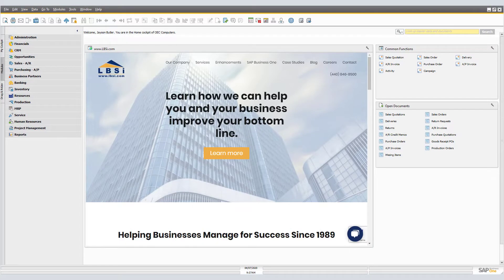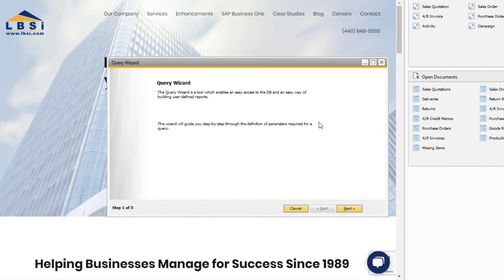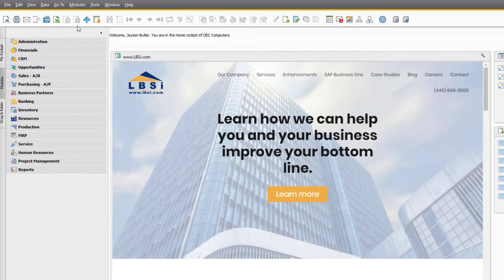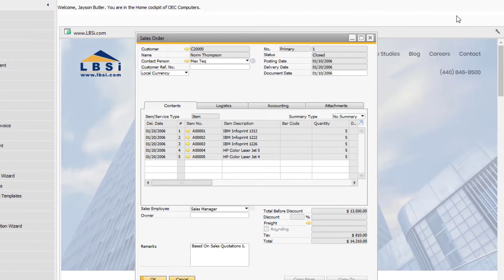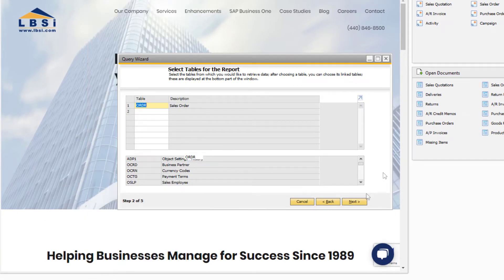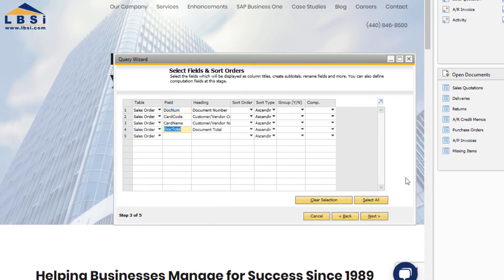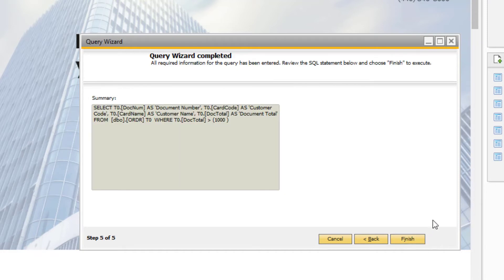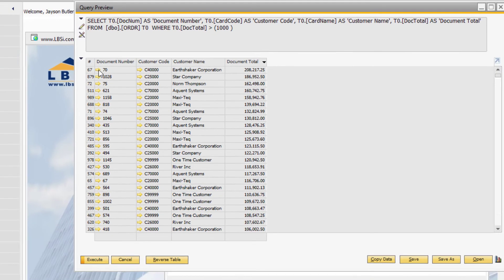SAP Business One How To: Query Wizard Part One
The following video is in regard to the Query Wizard feature in SAP Business One.

LBSi is an SAP Business One partner based in Cleveland, OH.  Are you exploring SAP Business One?  We help US based companies with demos, sales, implementation, training, and support.  Are you currently running SAP Business One?  Check out our How To videos to help improve your skills.  Are you looking for SAP Business One add-on functionality?  Our ShipVia and AMMS products may be a fit.